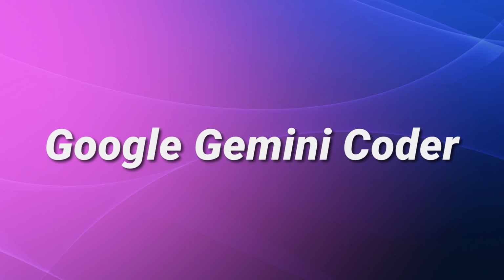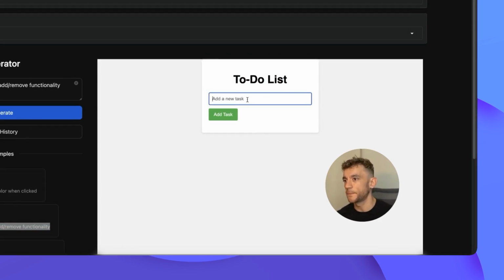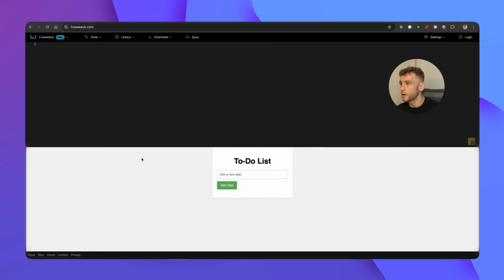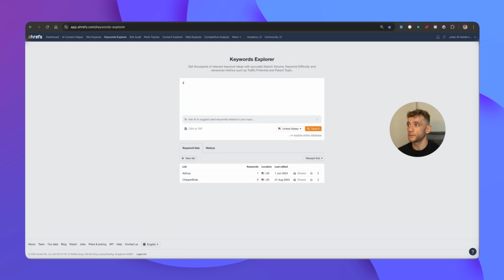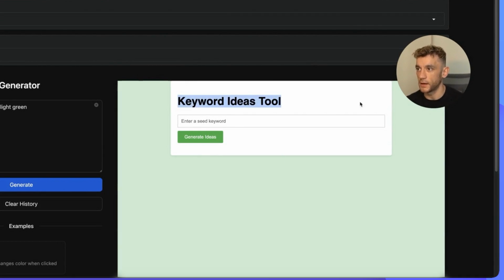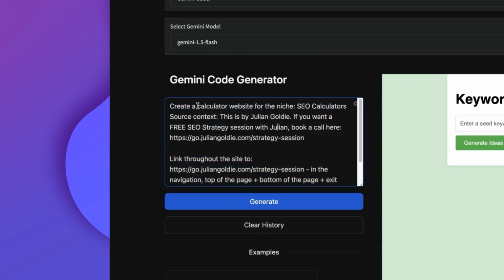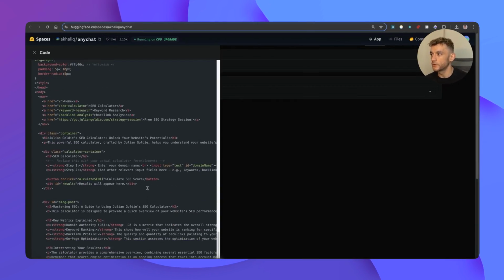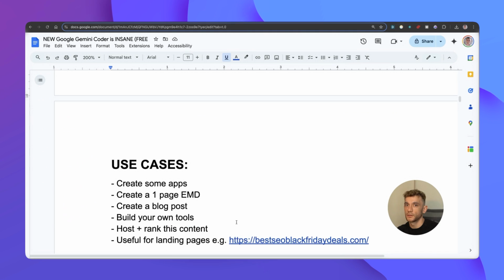NEW Google Gemini Coder is WILD (FREE)! 🤯